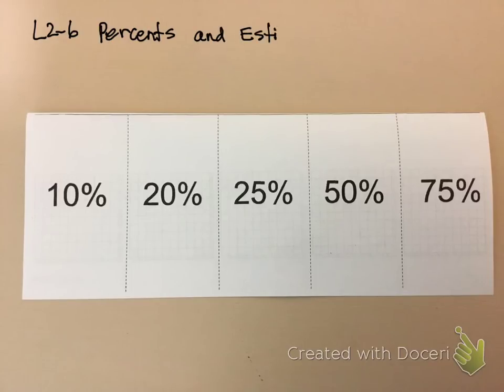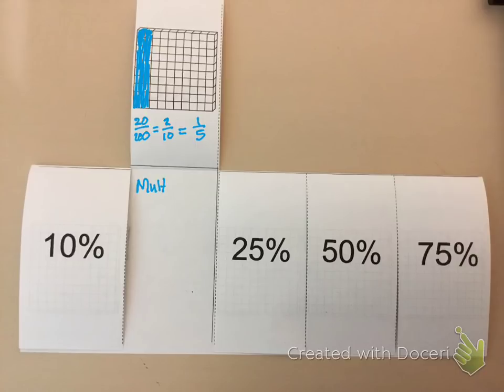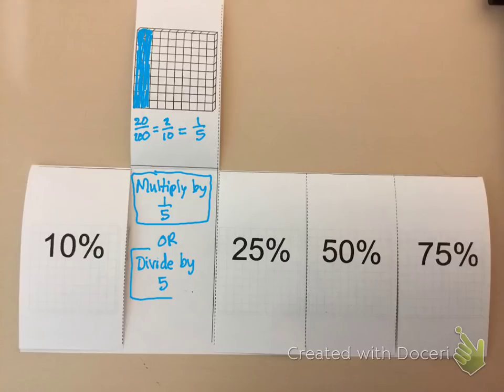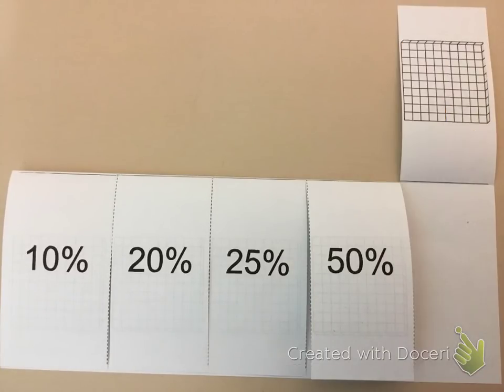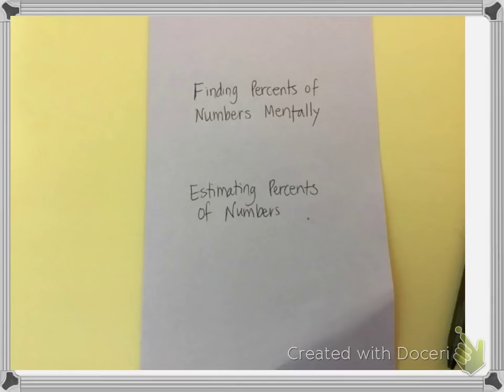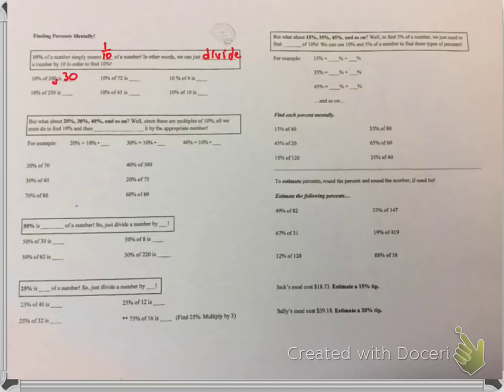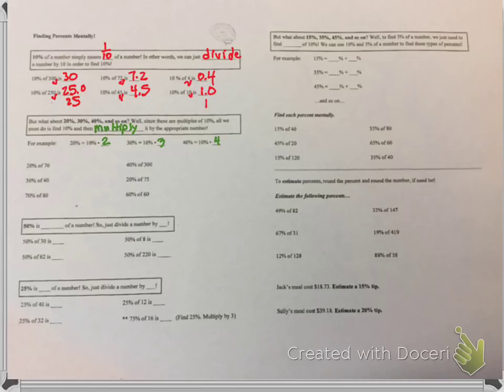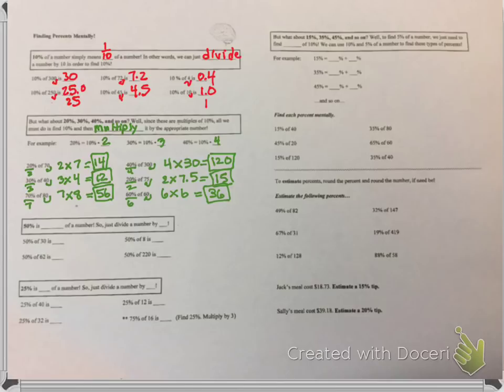Math 6 L2-6 Percents and Estimating Percents